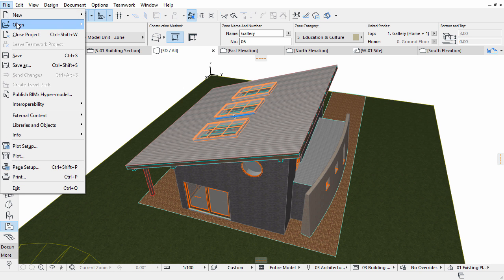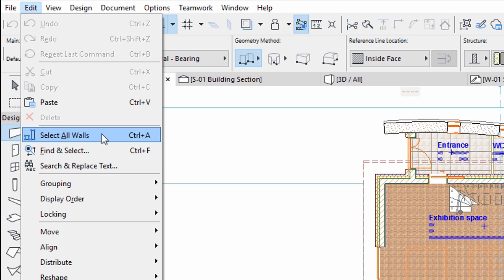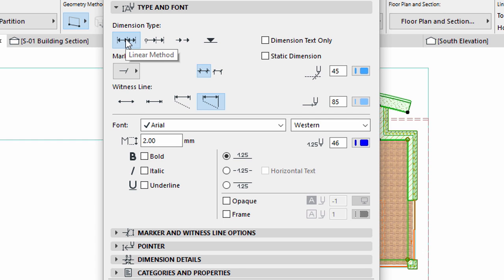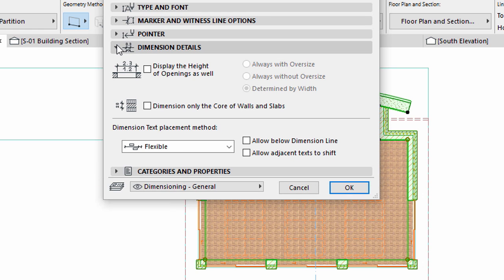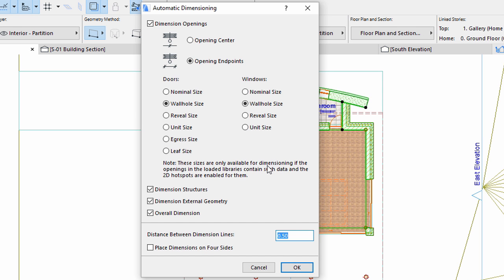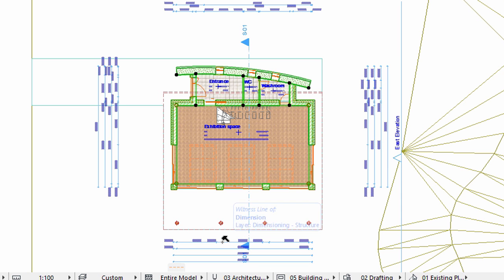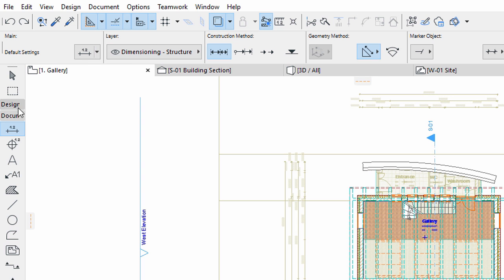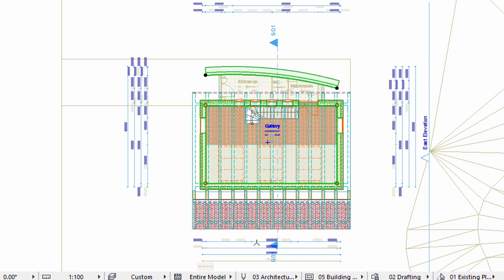Placing Dimensions on the Floor Plan - ARCHICAD Training Series 3 – 26/52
Dimensions are an important part of the documentation. ARCHICAD features associative dimensions, so that the created dimension points and chains will remember their original reference points. If you change the position or geometry of the dimensioned element, the dimension points and chains will update automatically and immediately, saving you a lot of coordination time.